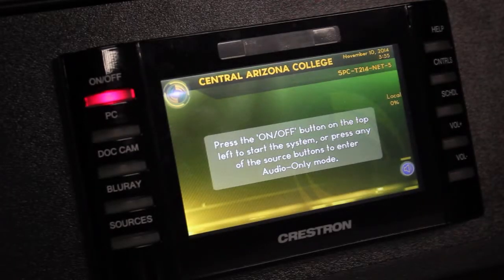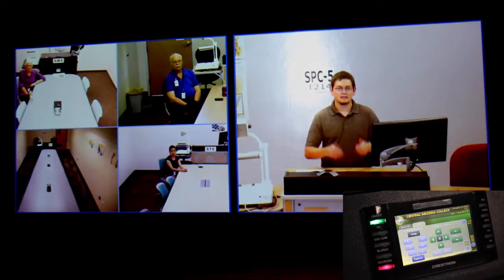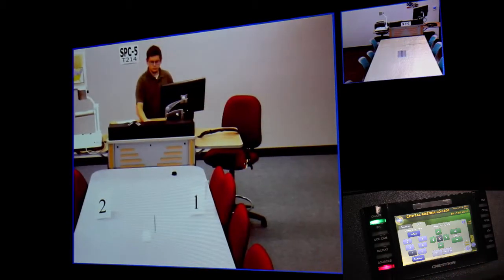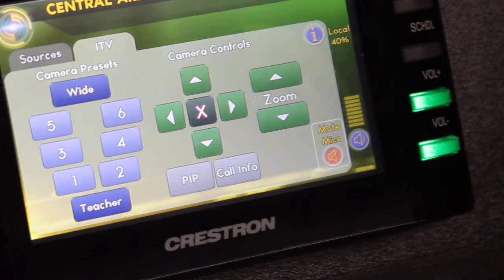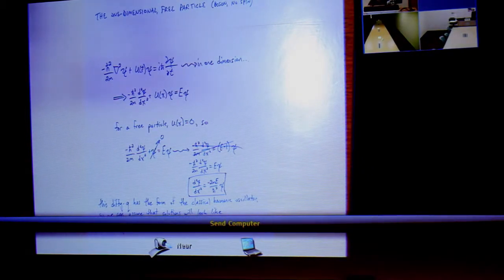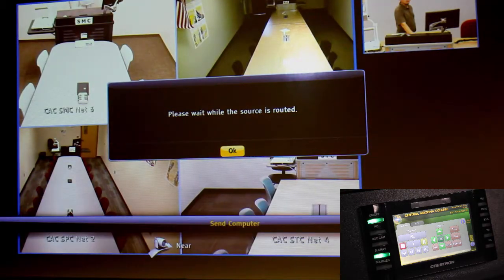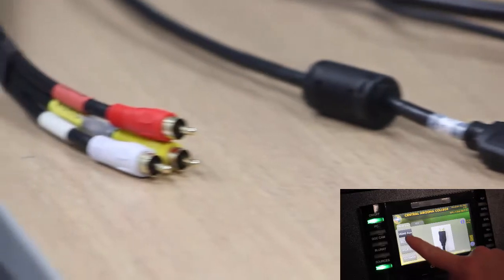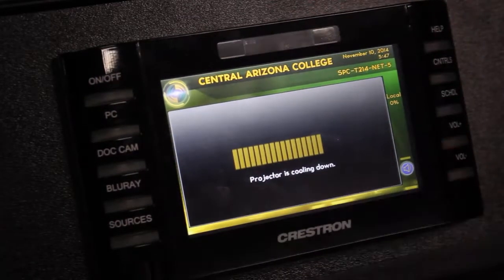HD ITV Classroom Operation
This video shows you the basics of how to control the video conference system in ITV at Central Arizona College. This video covers:

Turning the projector on and off
Controlling the near camera
Controlling the microphones
Changing volume
Sending content
Sending a help request